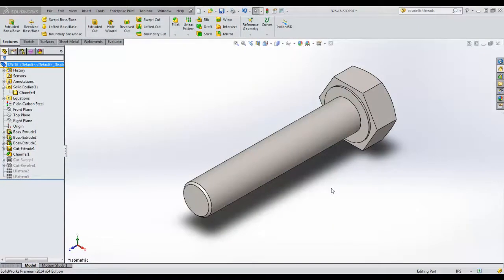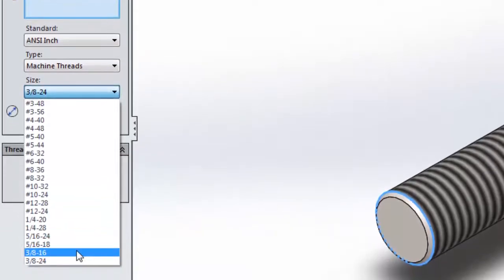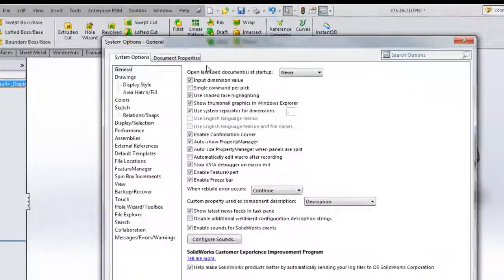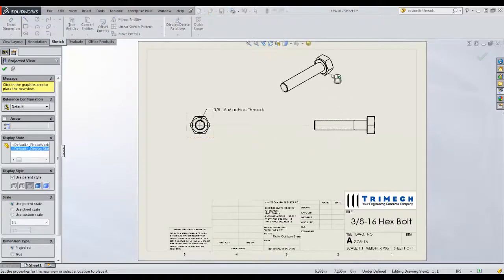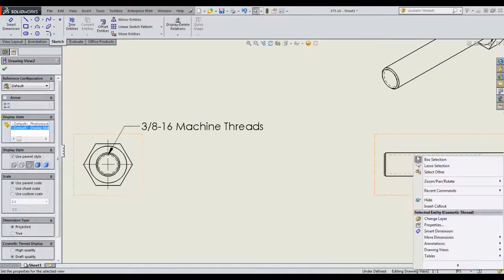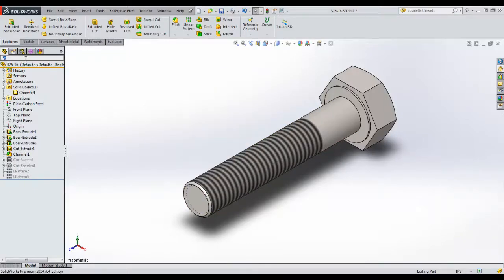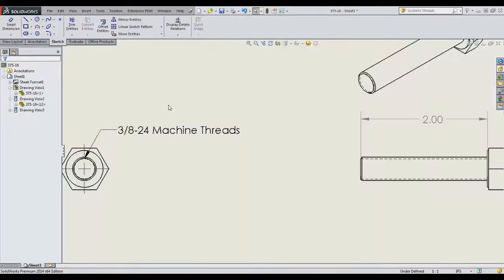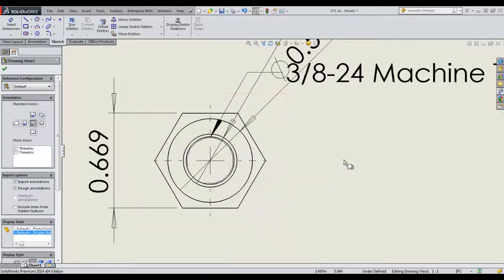Video Tech Tip: How to Define Cosmetic Threads in SOLIDWORKS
Overview of cosmetic threads and callouts in SOLIDWORKS.

for more information on the capabilities of SOLIDWORKS.